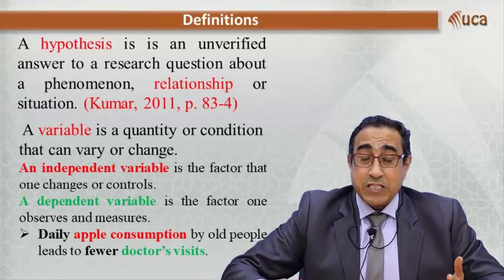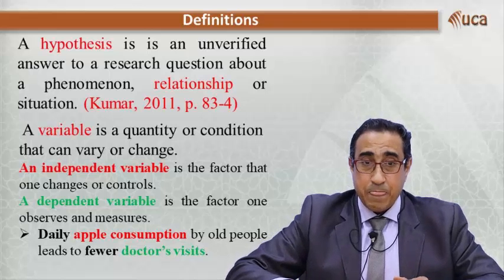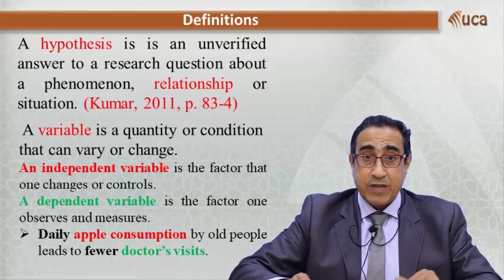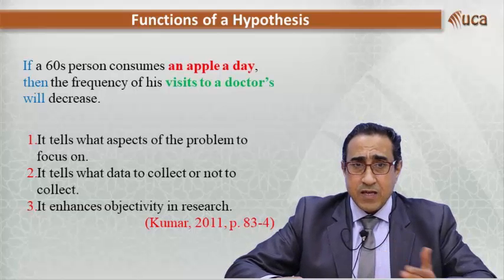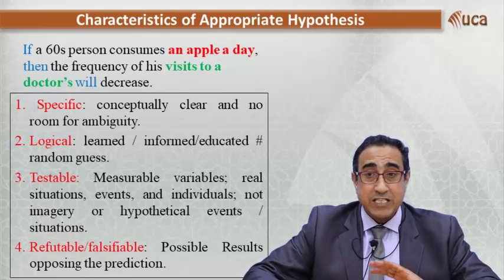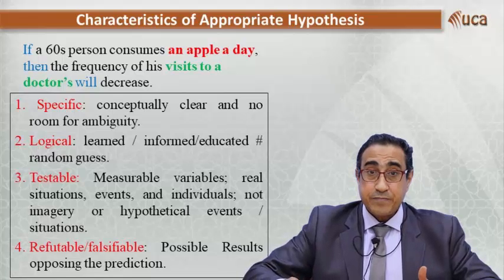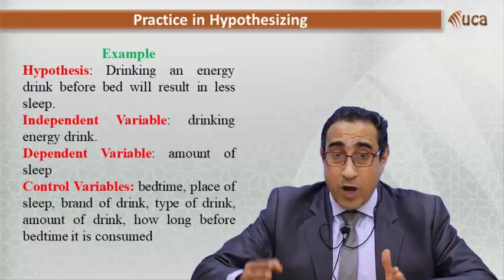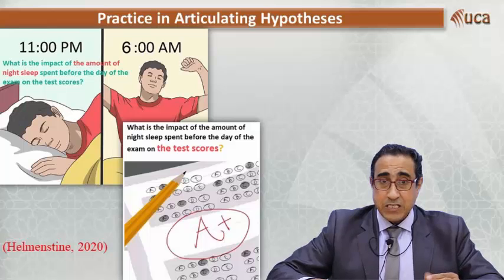Formulating Hypotheses Cadi Ayyad University Jaafari